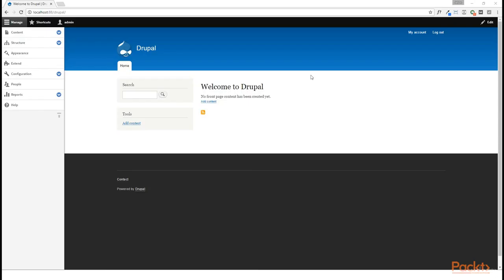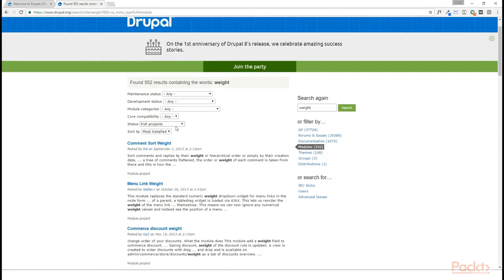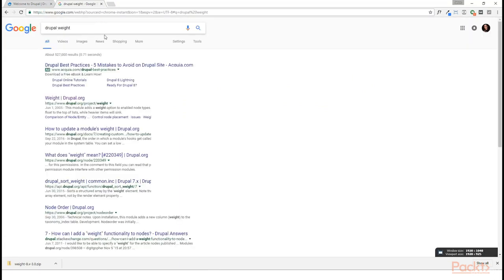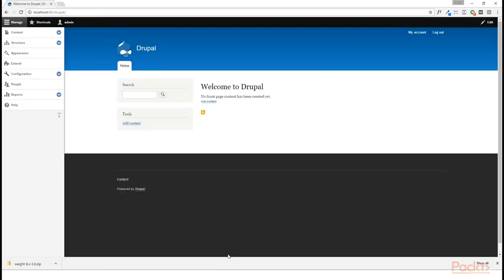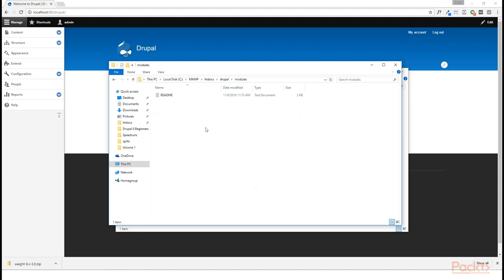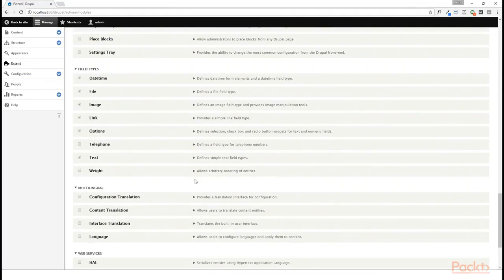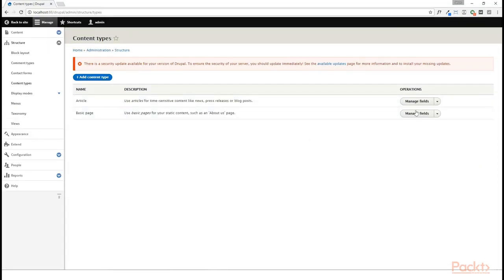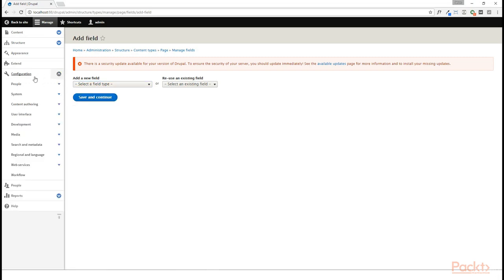2 Extending Your Reach with Modules